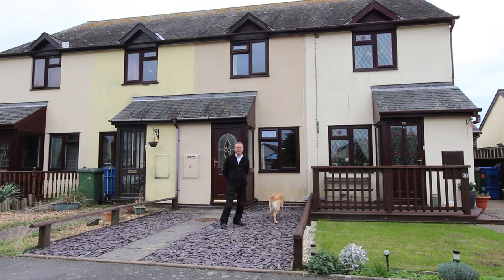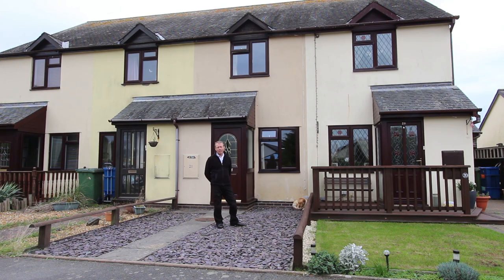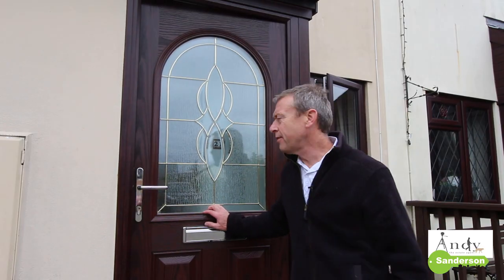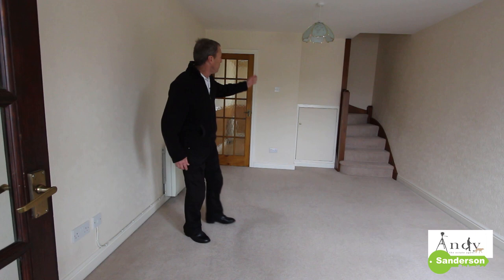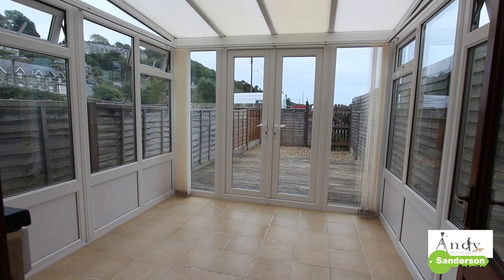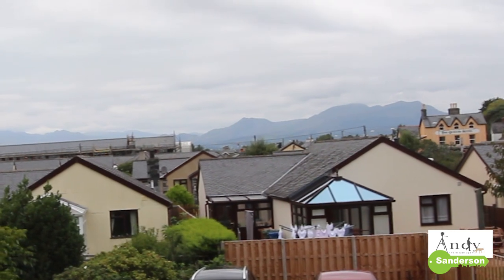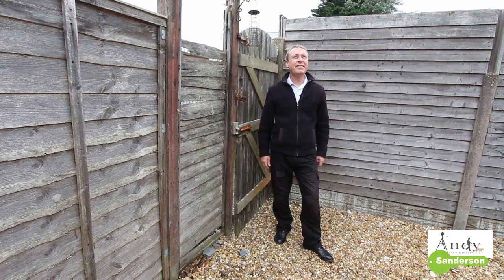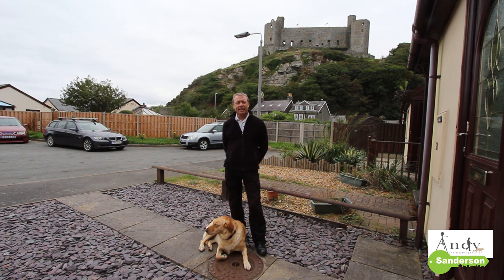Successfully SOLD in Ystad Castell Morfa Harlech